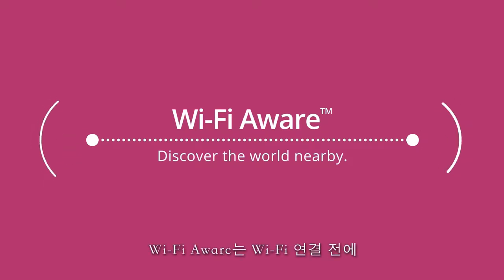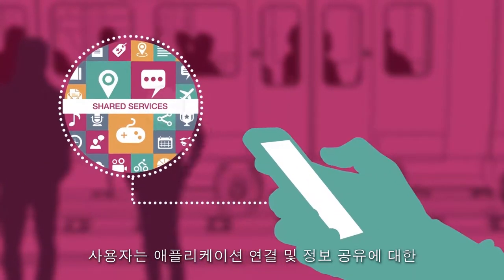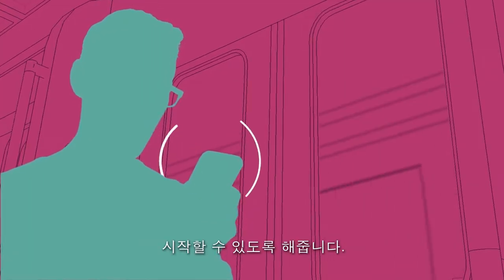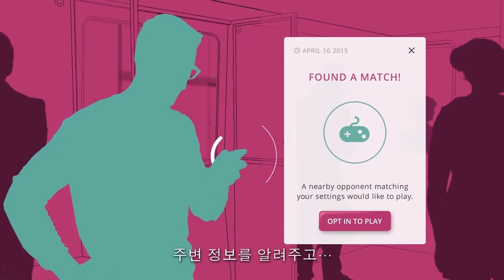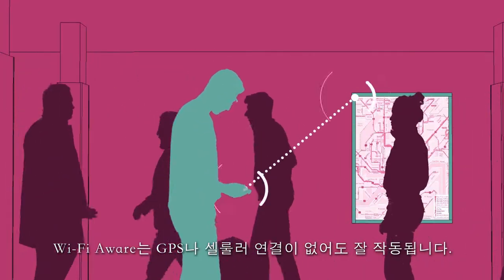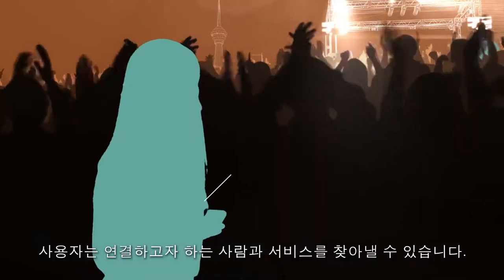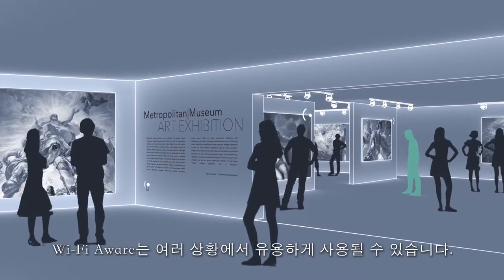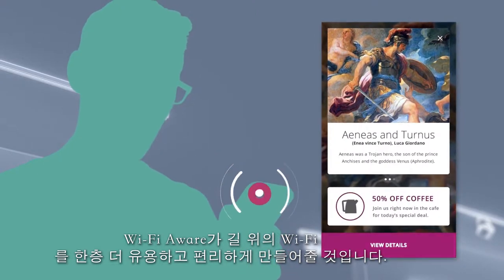Wi-Fi Aware™: Discover the world nearby (Korean subtitles)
Wi-Fi Aware is an exciting new capability of Wi-Fi which enables power-efficient discovery of nearby information and services before making a connection. Wi-Fi Aware will make it easy to find services available in the area that match preferences set by the user – and is optimized to work well even in crowded environments. Wi-Fi Aware will be a key enabler of a personalized social, local, and mobile experience, enabling users to find video gaming opponents, share media content, and access localized information all before establishing a connection.